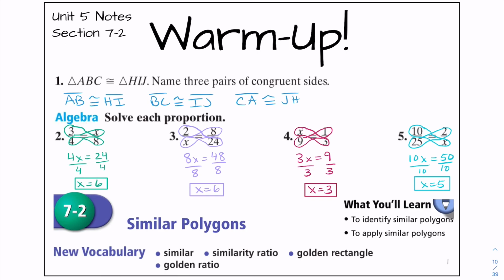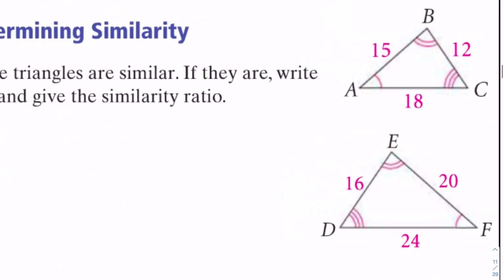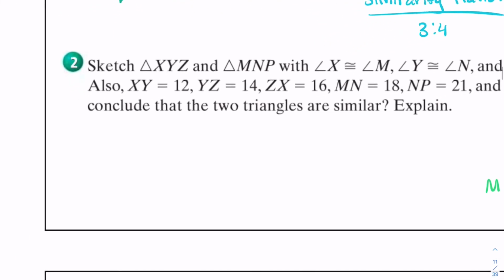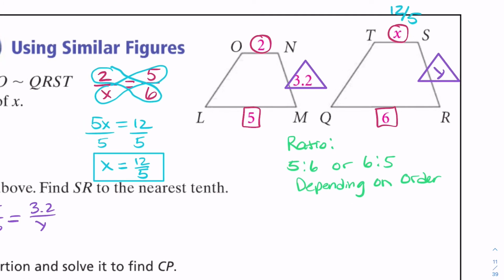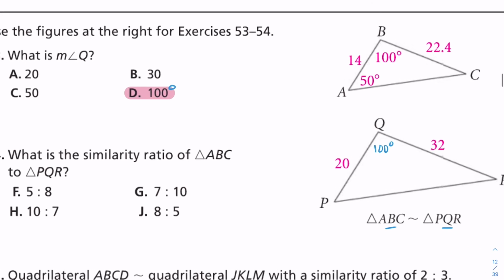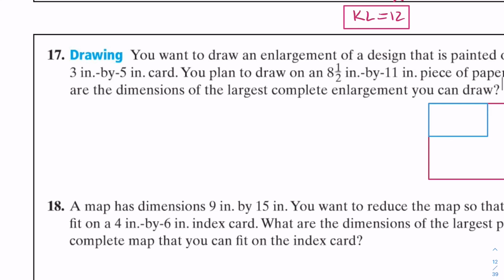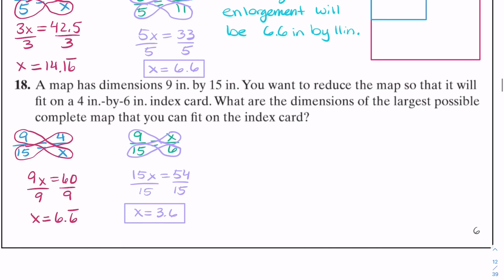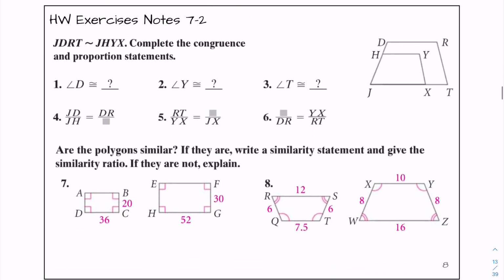Geo CP - Unit 5 Lesson 2